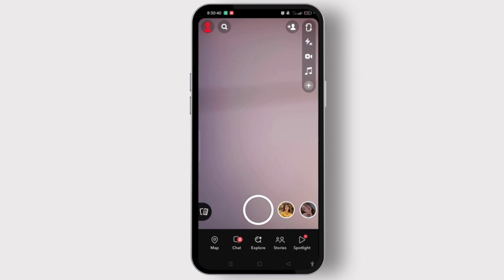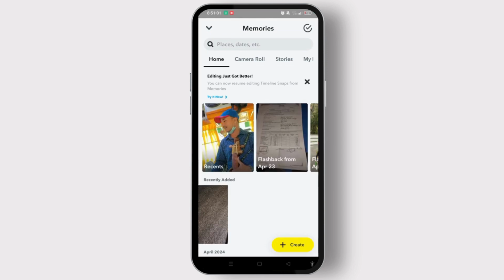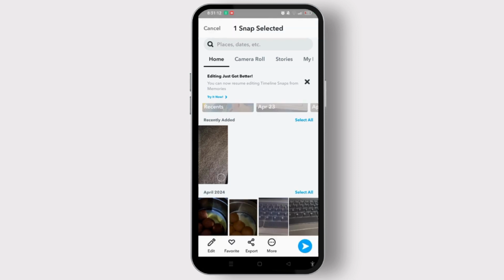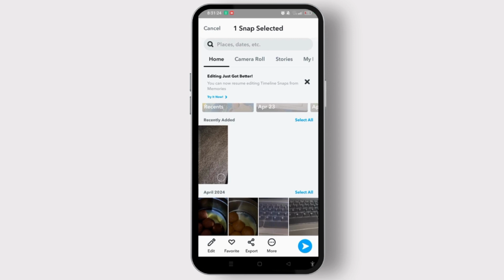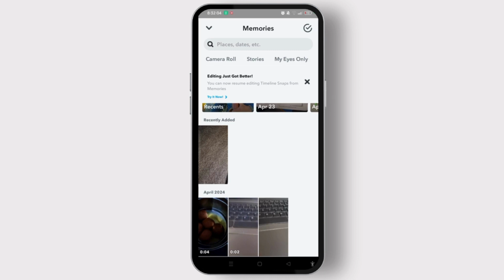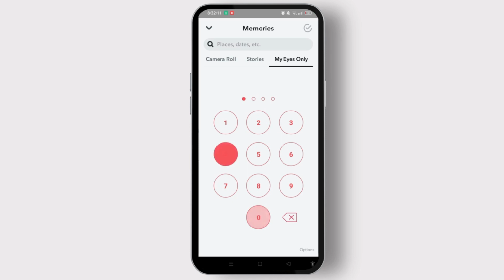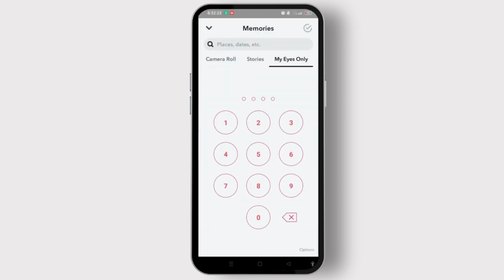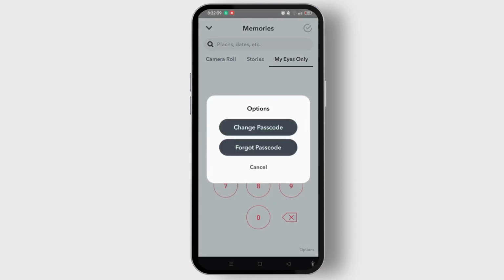How To Move Snaps into "My Eyes Only" || Full Guide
In this video, we'll guide you through the process of moving your snaps into "My Eyes Only" on Snapchat, ensuring your sensitive content remains protected.

Timestamps:
0:00 Introduction
0:30 Step 1: Accessing Your Snapchat Account
1:00 Step 2: Navigating to "My Eyes Only"
1:30 Step 3: Moving Snaps into "My Eyes Only"